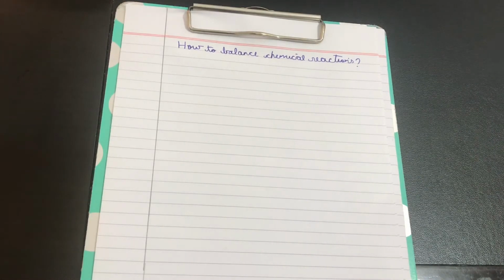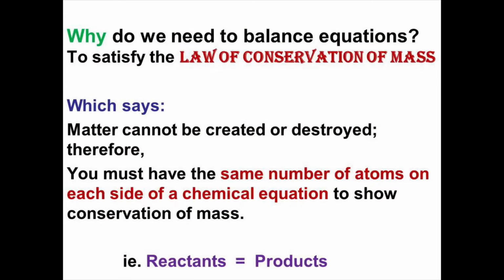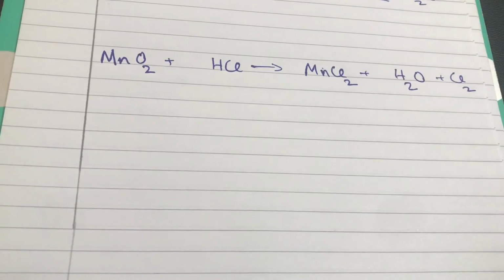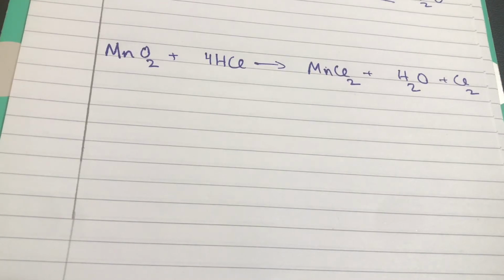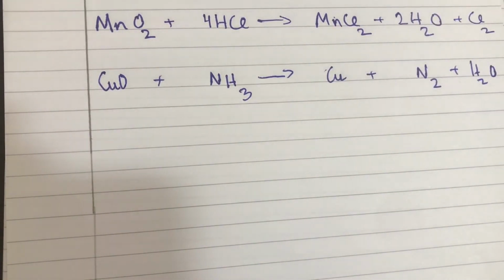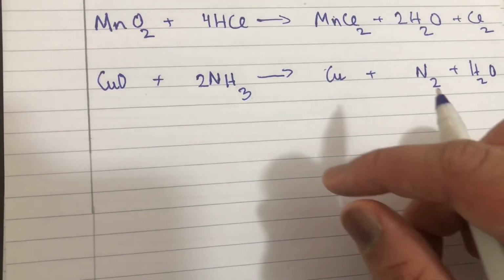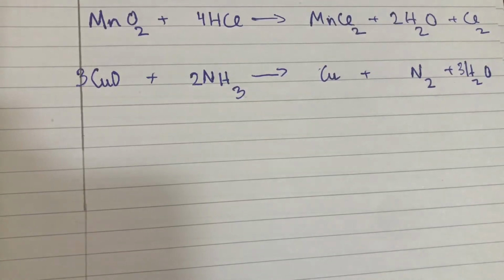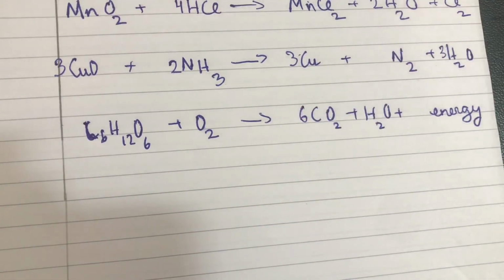How To Balance Chemical Equations! (Easy and Fast Method)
hey everyone,
In this video, I’ll be teaching you a simple method to balance chemical equations!! Don’t forget to like and sub..